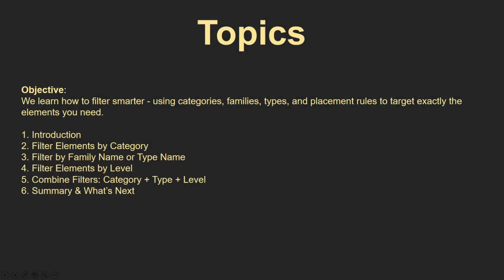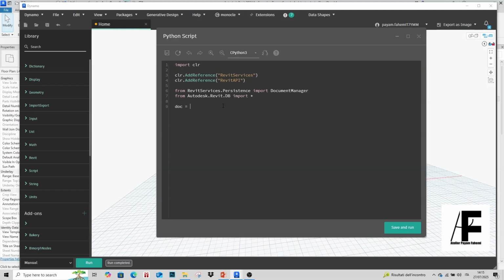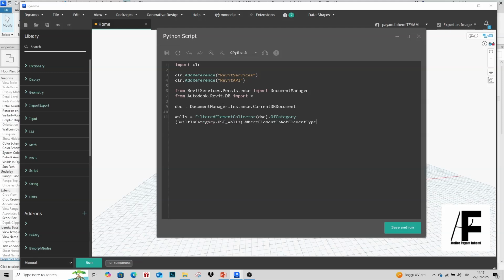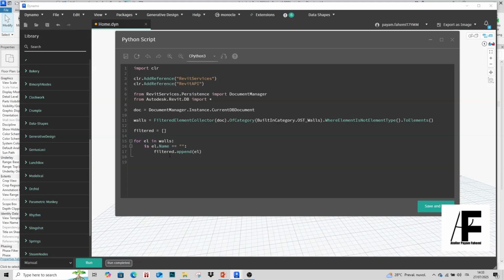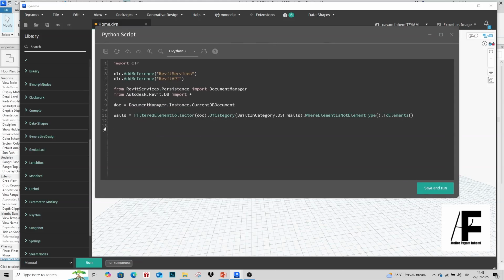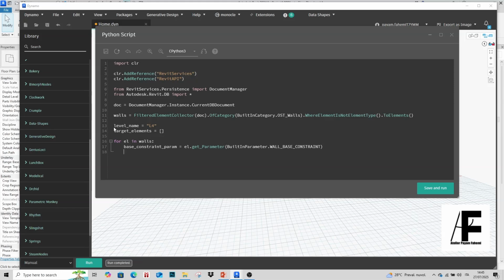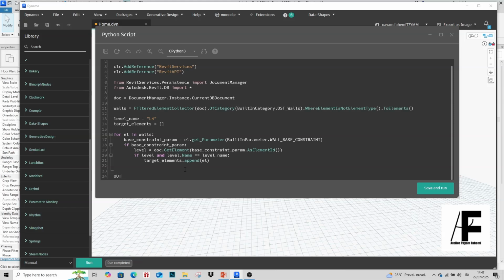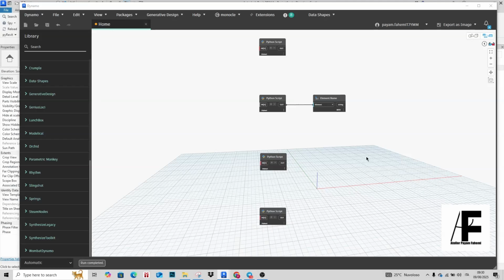Python in Dynamo-Lesson 09/15: Smart Filtering by Category, Family, and Type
Objective:
We learn how to filter smarter - using categories, families, types, and placement rules to target exactly the elements you need.

1. Introduction
2. Filter Elements by Category
3. Filter by Family Name or Type Name
4. Filter Elements by Level
5. Combine Filters: Category + Type + Level